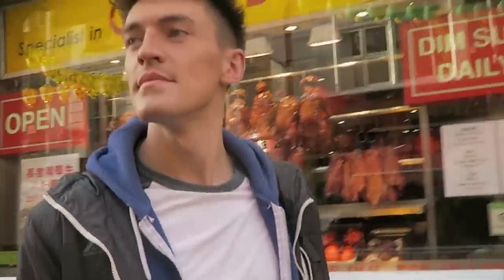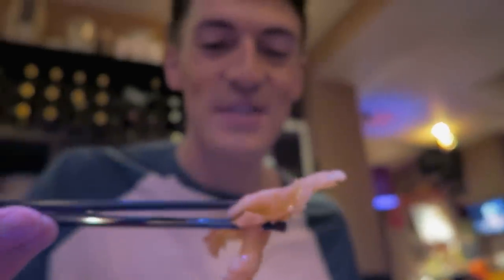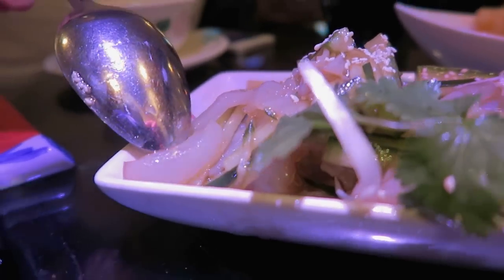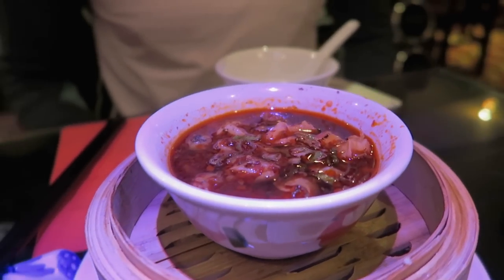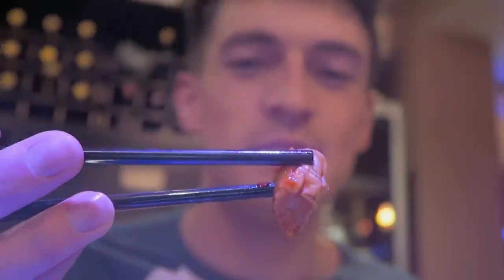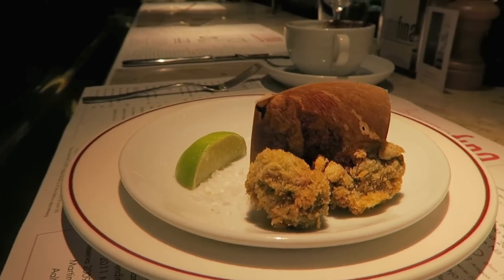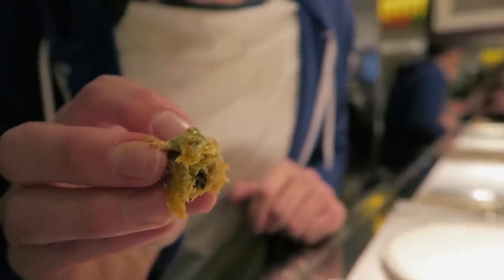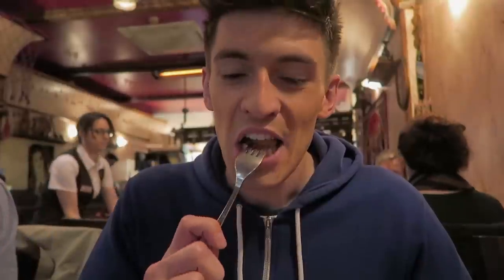EATING JELLYFISH, TESTICLES & FEET!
Trying weird foods in London! I tried Chicken Feet, Jellyfish, Sea Snails, Sea Anemone & Lamb Testicles!! Yum! Previous video

NCS is all about saying yes to new things and I've been challenged to put my taste buds to the test! It is the fastest growing program for 15-17 year olds in England & Northern Ireland - check their website for more info.

I'm tagging to Say Yes to something new!

If you read this, post this secret comment!: I CAN'T BELIEVE YOU ATE TESTICLES!